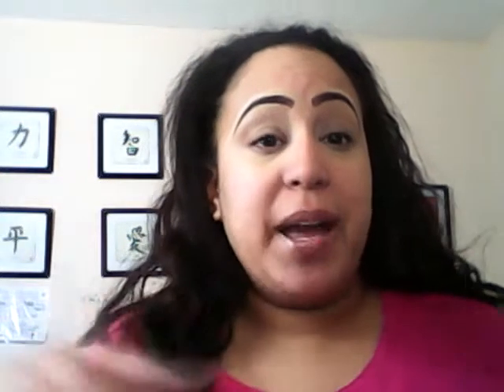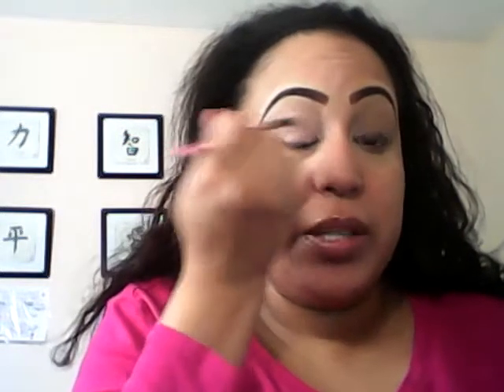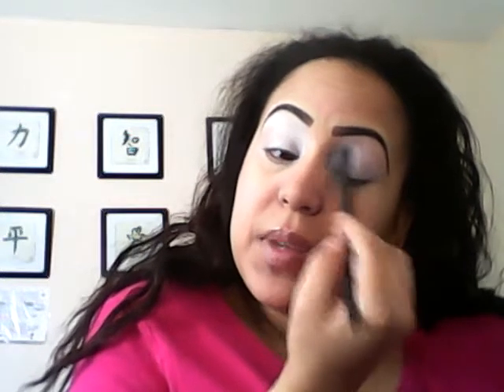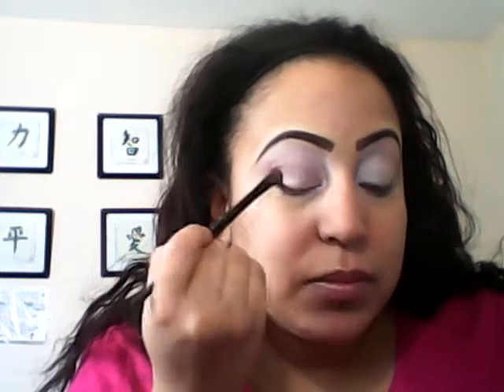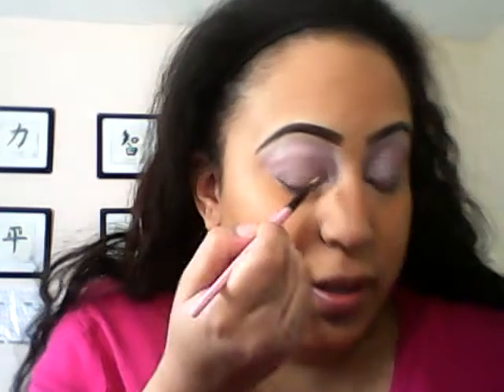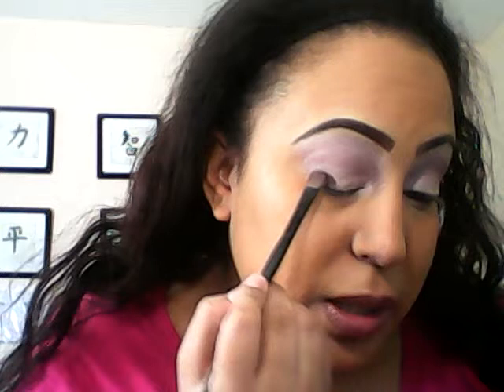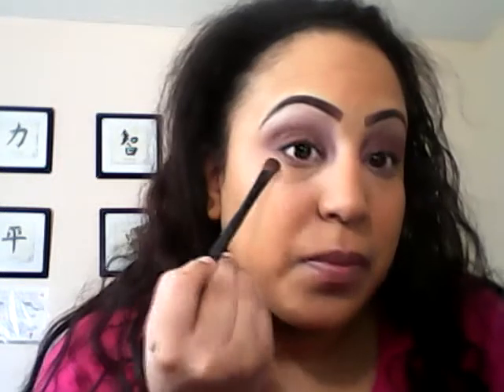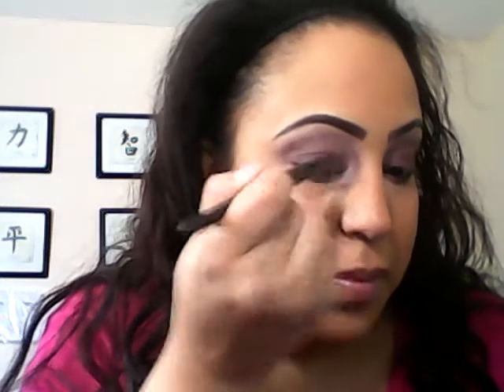Get ready with me drugstore makeup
Published January 23,2016. Thank you for supporting my channel. I am using all drugstore makeup.. I hope this video it helpful for anyone looking for a quick look. I am a stay at home mom with a lot on my plate.  I don't always have time get a full face when heading out with my son. I created this look  to be a guide or idea of how to create a simple day look that is fast and easy.